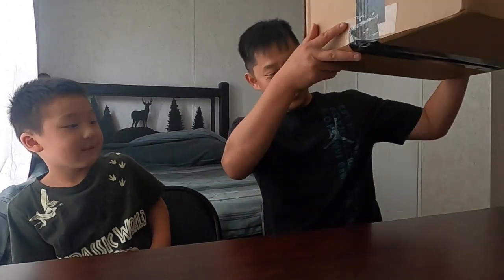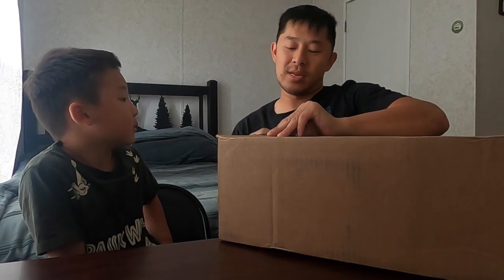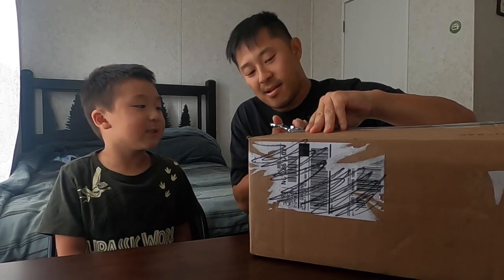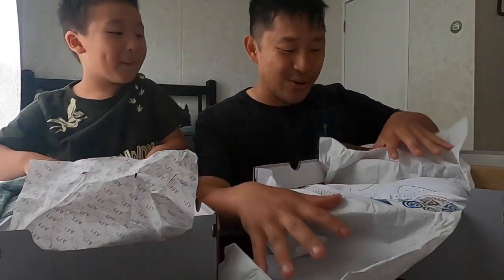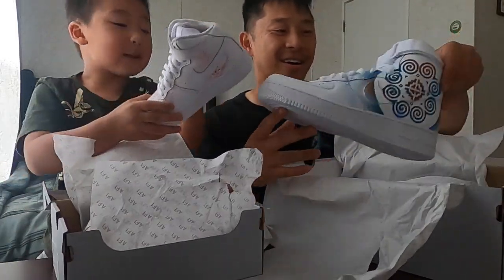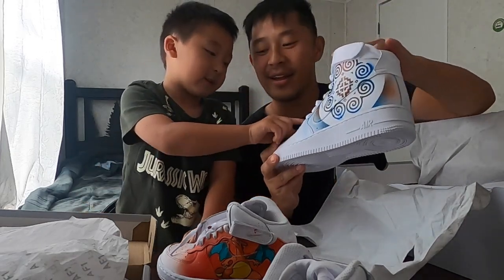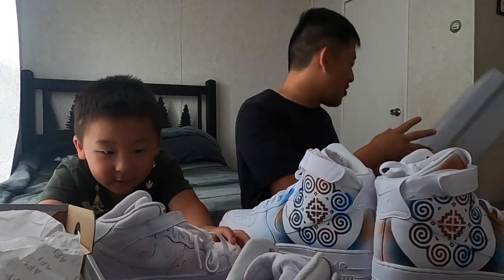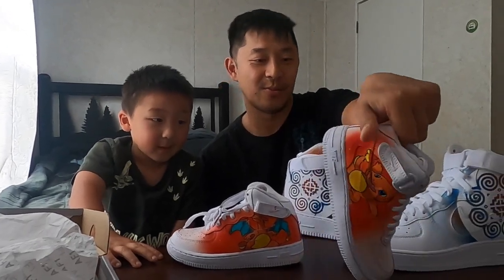First surprise sent to JPM ADVENTURES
JPM Adventures got his first surprise box from @custombychar, let's see what's inside. Please support Custombychar by following his page and ordering some custom shoes from him. Thanks once again.